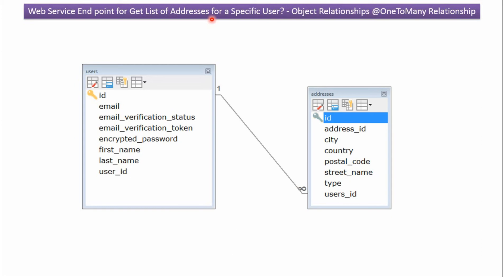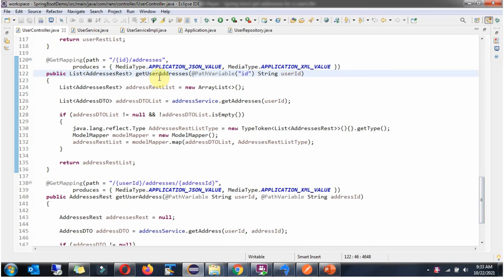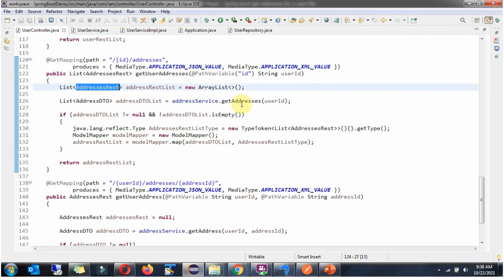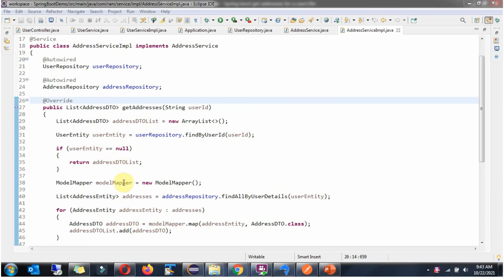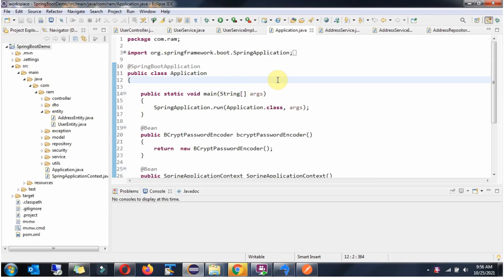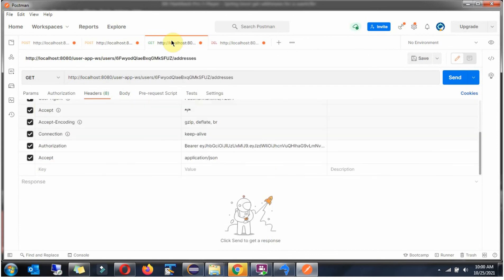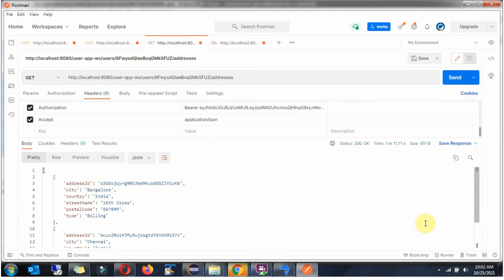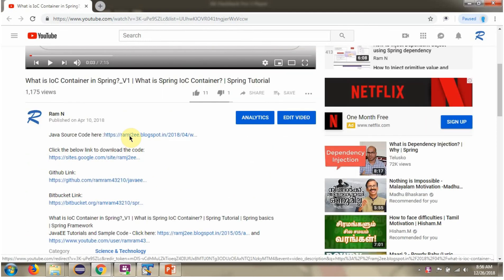Spring Boot Magic: Fetching User Addresses via RESTful Web Service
Learn how to fetch user addresses via a RESTful web service with Spring Boot in this comprehensive tutorial! Perfect for Java developers looking to master Spring Boot and implement one-to-many relationships in their applications.

In this beginner-friendly tutorial, we’ll uncover the **real magic of Spring Boot** by learning how to **fetch user addresses** through a **RESTful Web Service** — step by step and easy to follow.

You’ll discover how to use **Spring Boot**, **Spring Data JPA**, and **REST APIs** to create a clean and efficient way to retrieve **user and address data** from your database.
We’ll also explain **how @OneToMany and @ManyToOne mappings work**, ensuring you understand how users and their addresses are connected in a real-world Spring Boot application.

By the end of this video, you’ll clearly understand how to:
✅ Build a **RESTful endpoint** to fetch all **user addresses** using Spring Boot.
✅ Implement **@OneToMany** and **@ManyToOne** relationships between entities.
✅ Use **Spring Data JPA** for seamless database communication.
✅ Return data in **JSON format** with automatic serialization.
✅ Follow **best practices** for RESTful Web Service design in Spring Boot.

This video is perfect for beginners who want to **understand relational data handling** in Spring Boot and learn **how to link users with multiple addresses** through REST APIs.

* How to design **entity relationships** for users and addresses.
* How **Spring Boot REST Controllers** fetch and return related data.
* How to use **ResponseEntity and HTTP GET** to deliver user address details.
* Common mistakes to avoid when using **@OneToMany annotations**.
* How to structure your **REST API endpoints** for scalability.